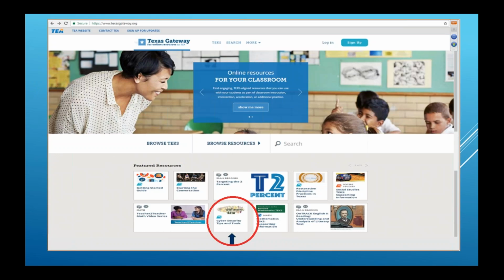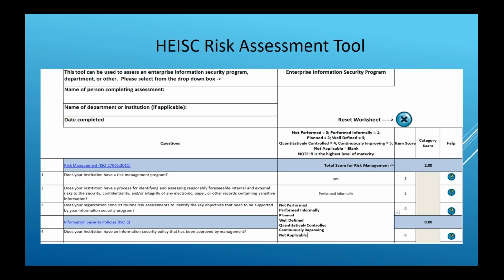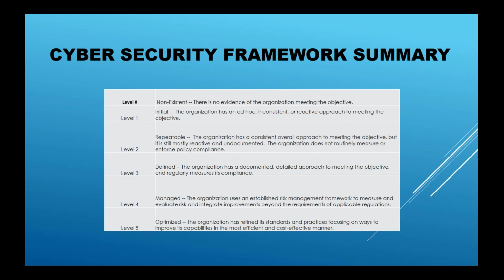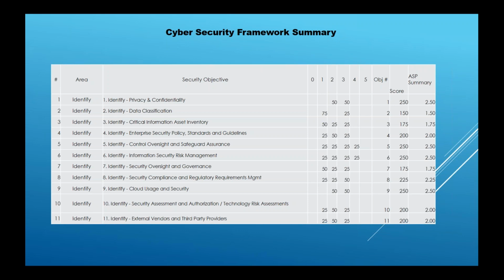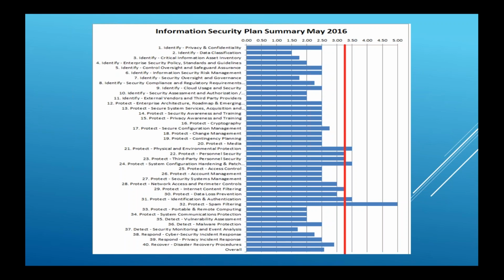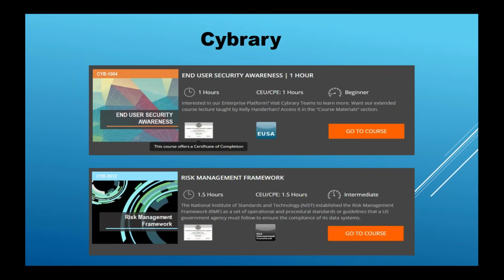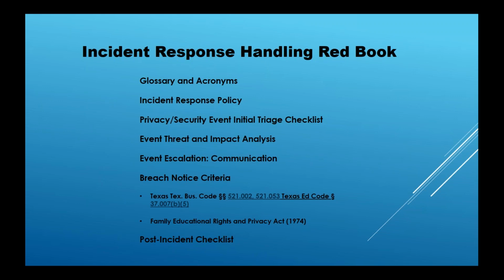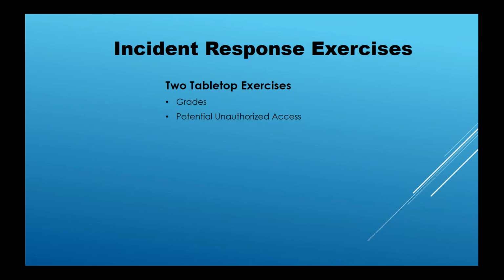Cybersecurity Tips and Tools “An Overview of the Tips and Tools” - Session 1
This presentation from March 7, 2017 will cover an overview of the Tips and Tools currently being shared for all Texas education communities. This presentation is being conducted by TEA and led by TEA's Chief Information Security Officer, Frosty Walker, in collaboration with the Data Security Advisory Committee to provide insight to the Cyber Security Tips and Tools which have been shared on the